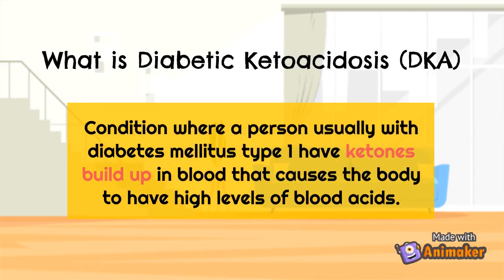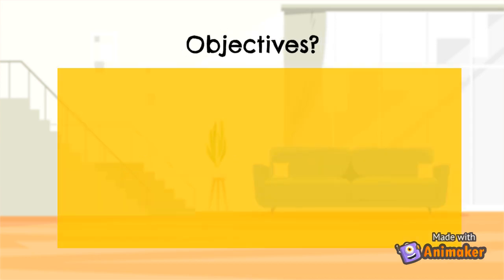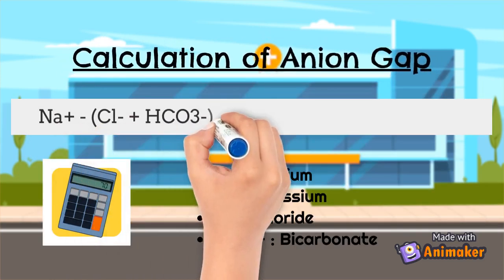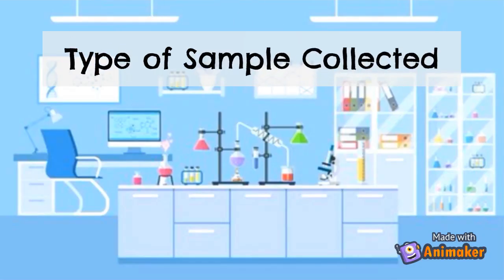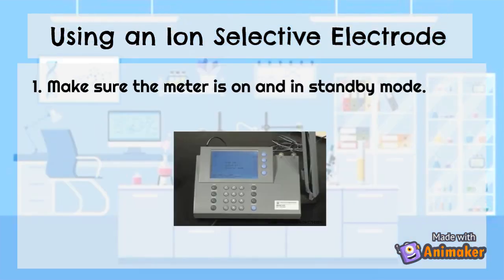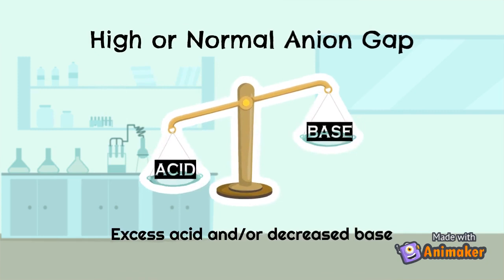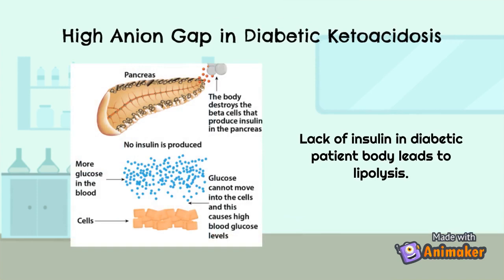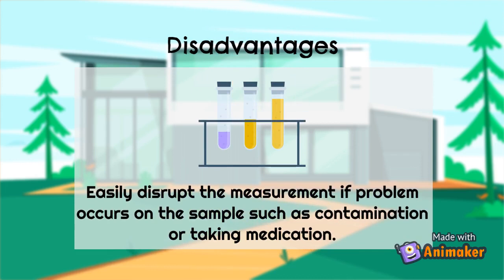Clinical Chemistry: Anion Gap in Diabetic Ketoacidosis